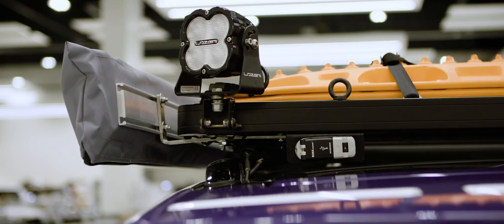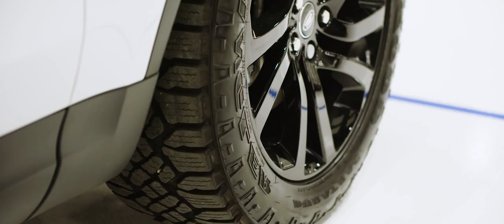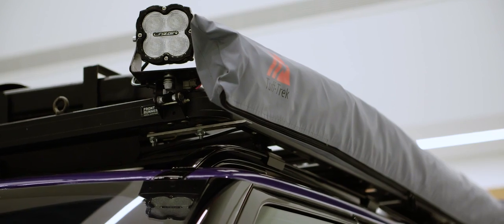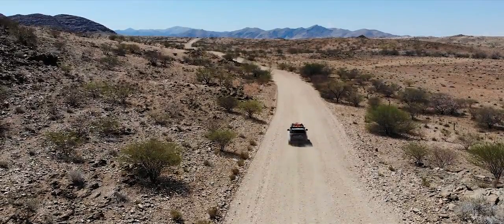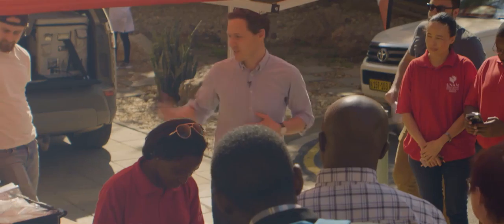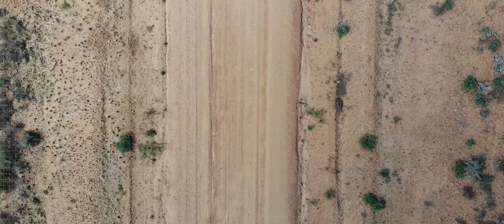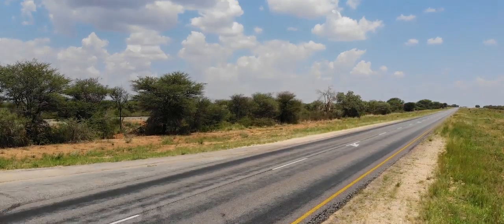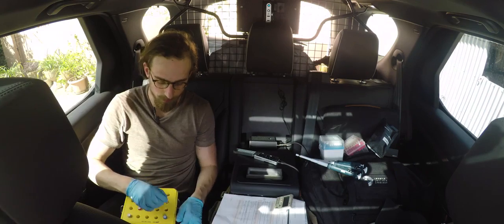Land Rover Discovery powers mobile malaria research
The Land Rover Discovery has celebrated its 30th anniversary by playing the role of a mobile laboratory on a pioneering drive across sub-Saharan Africa as part of the latest Land Rover Bursary. The Mobile Malaria Project team crossed four countries in a specially converted version of Land Rover's most versatile full-sized SUV. They successfully tested the latest portable genetic sequencing technology in remote off-grid locations for the first time - even generating data for their partners while driving.